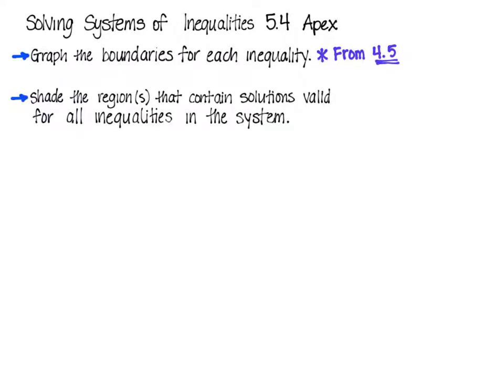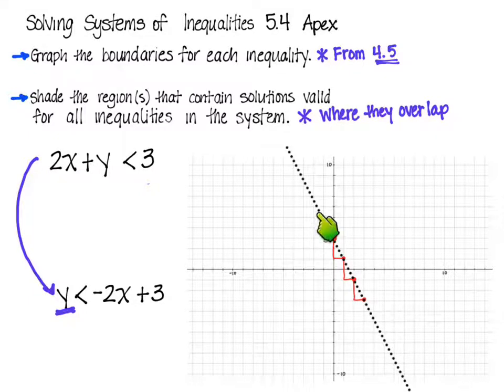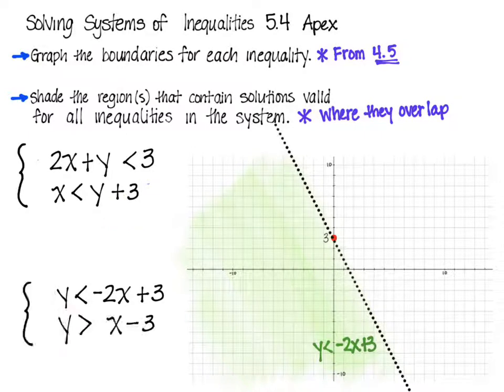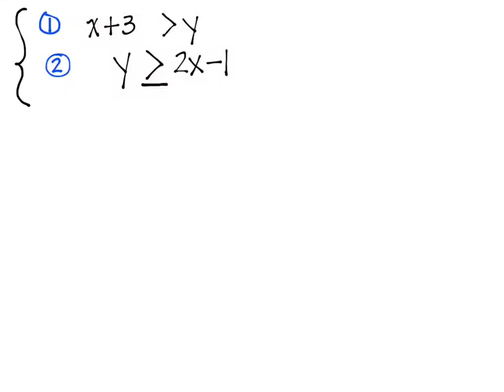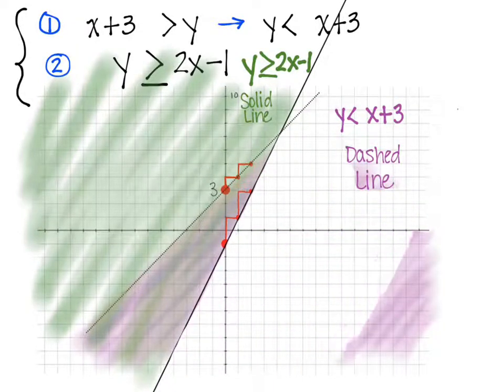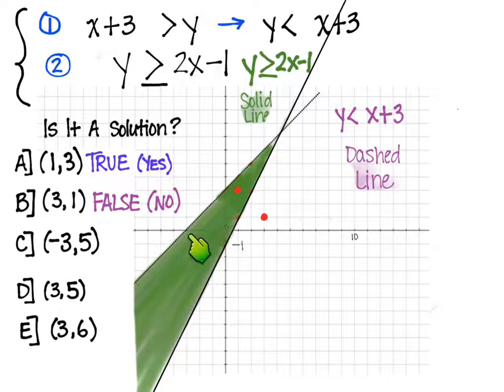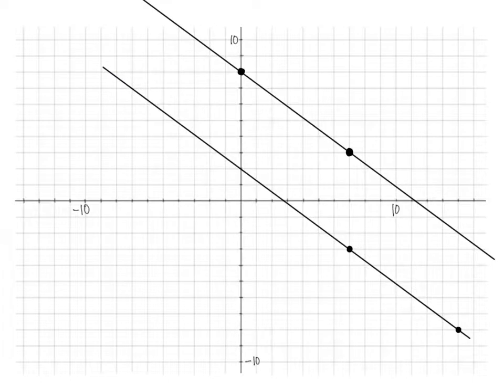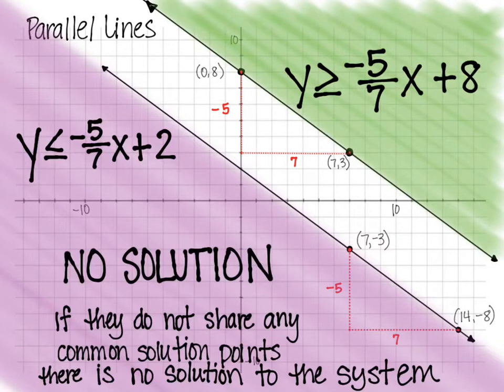5 4 systems of inequalities1